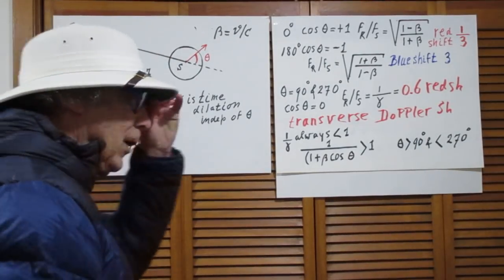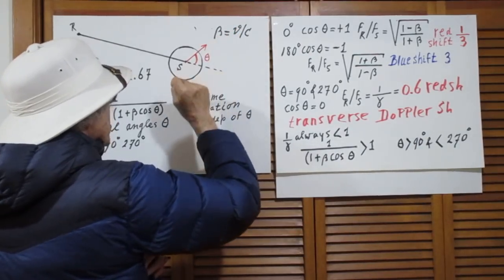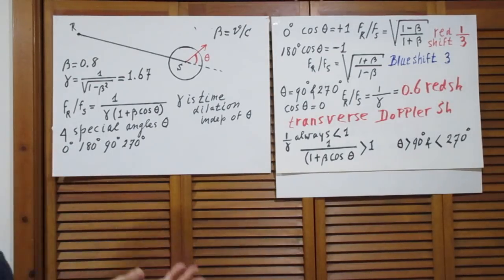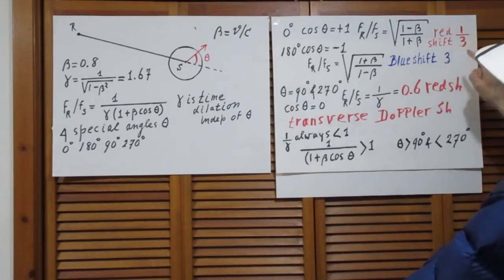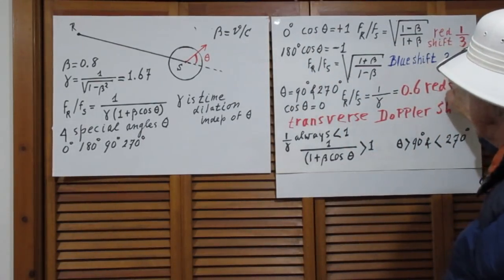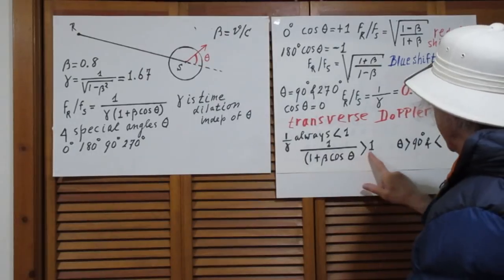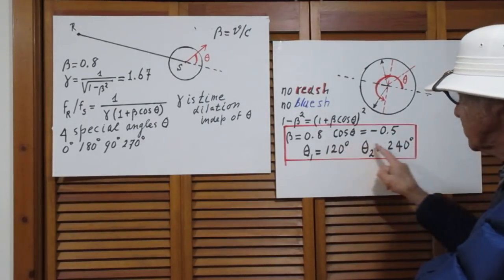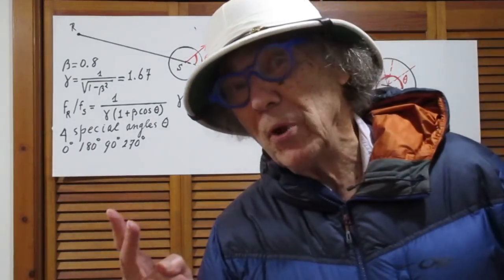Solution #108 Blue Shift - Red Shift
100 wrong answers, 8 correct answers.